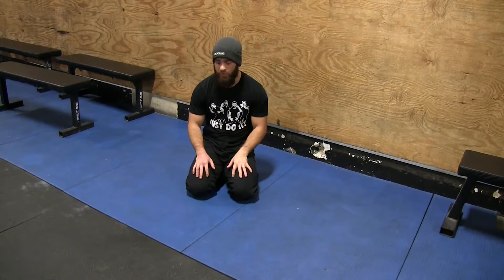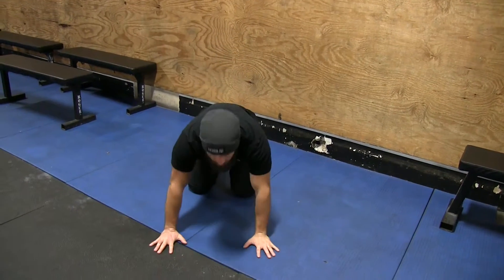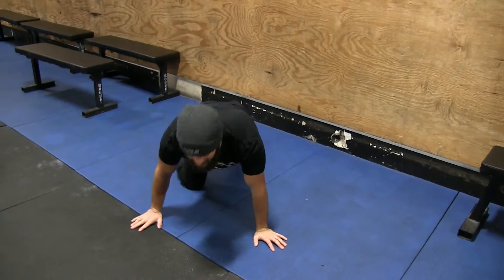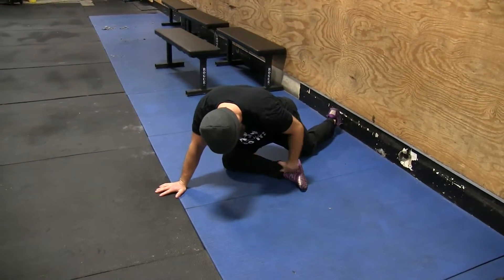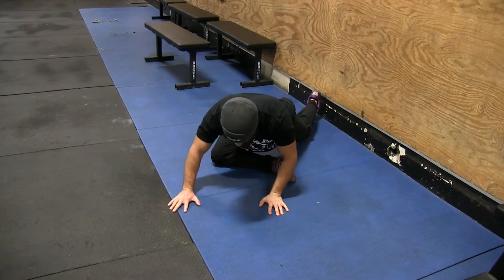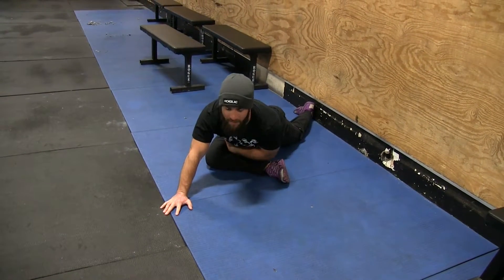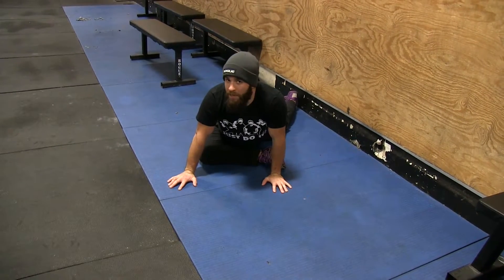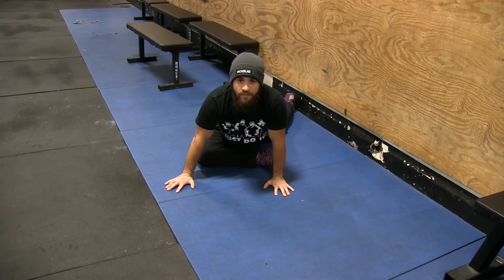Pigeon Stretch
Pigeon stretch is a great and simple tool to hit the glutes. Spend a little time exploring different angles while doing this. Try your best to keep your ribs down and not over arch the back.